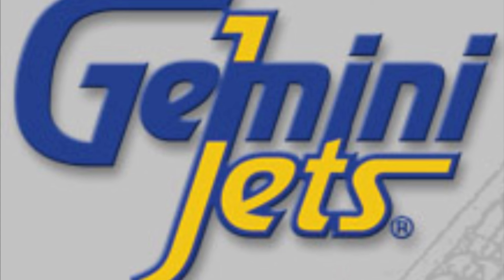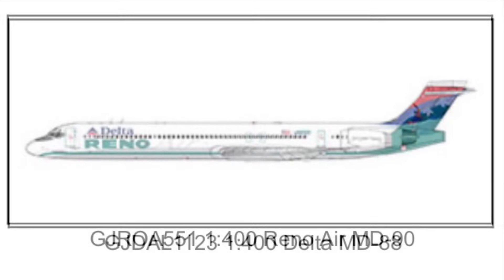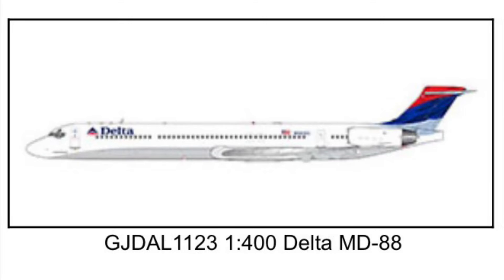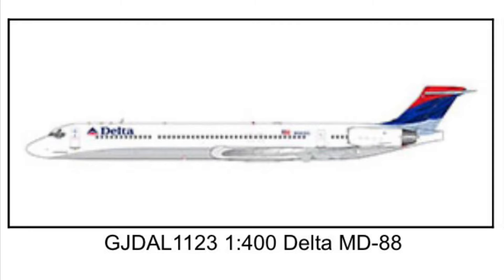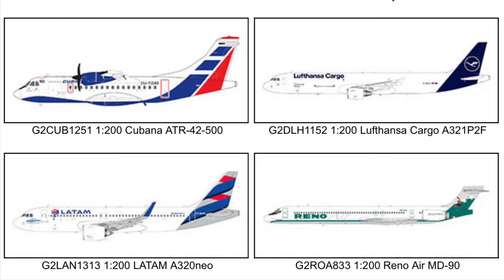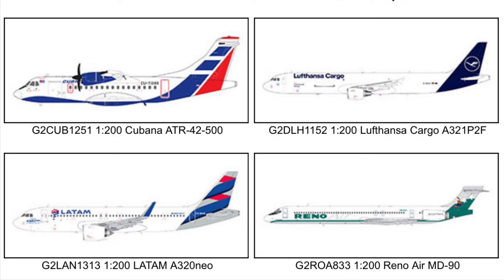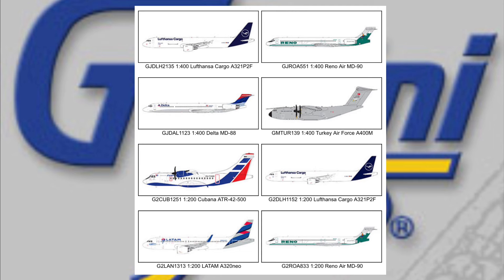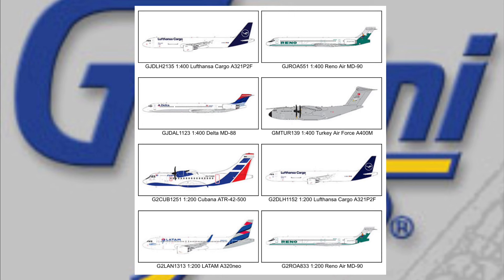Gemini Jets Future Release REACTION - DELTA MD-88 DELTAFLOT!!!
Hello everyone,
Welcome to a late-night special! Gemini Jets has announced a small eight-model future release batch for early April of 2024. In this batch, we have not one but TWO incredible Mad Dogs! The long-awaited Delta MD-88 Deltaflot livery is FINALLY going to be released soon, satisfying the tastebuds of many US retro collectors! Enjoy!